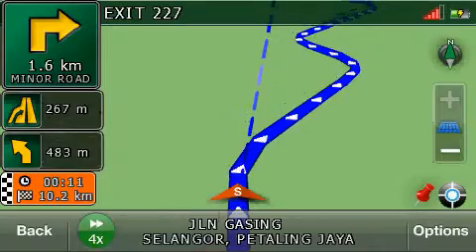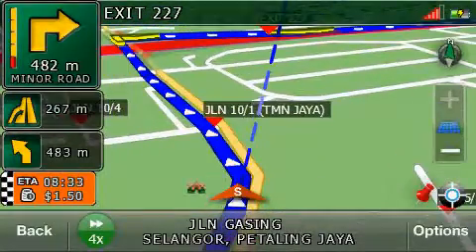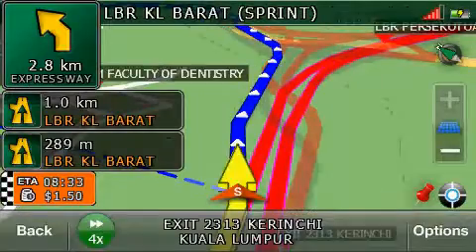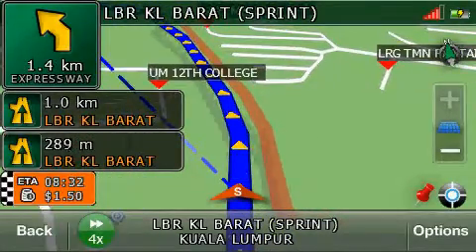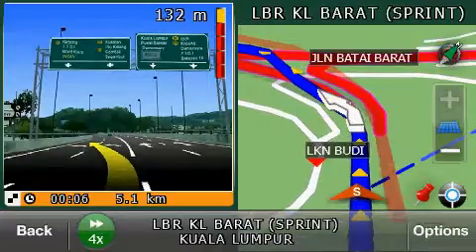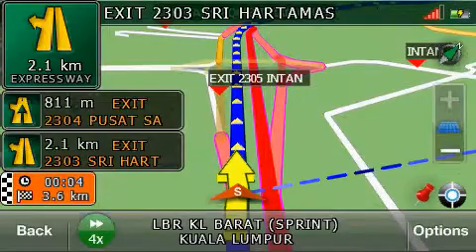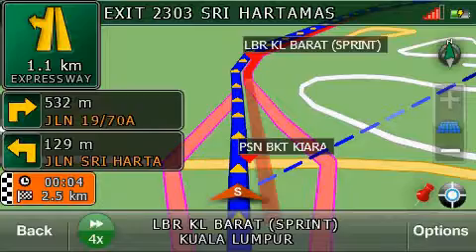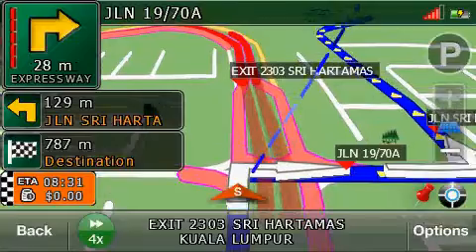POWERMAP iQ Jalan Gasing to Plaza Damas Half Screen Junction View)